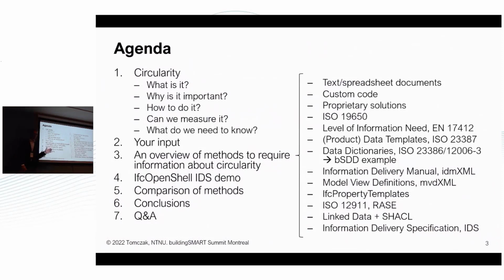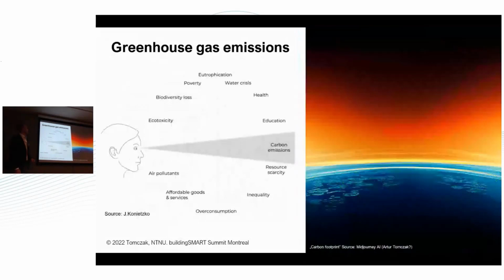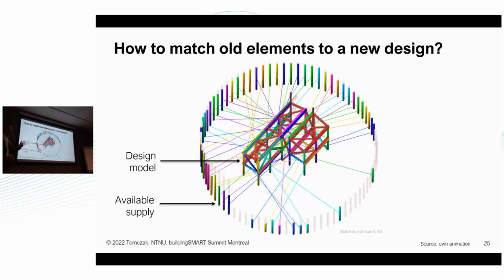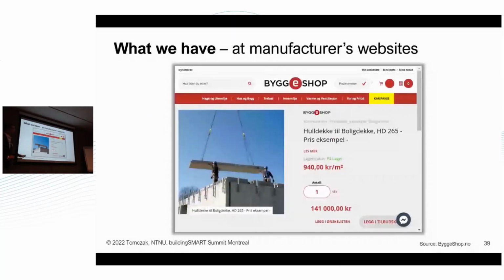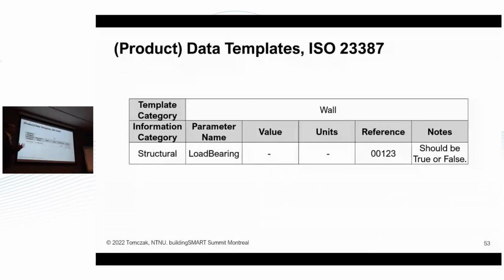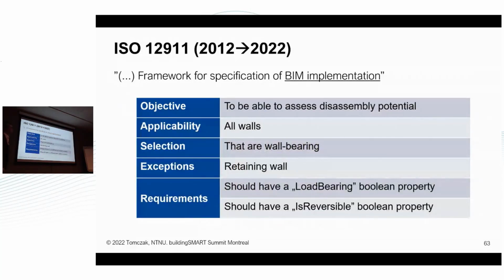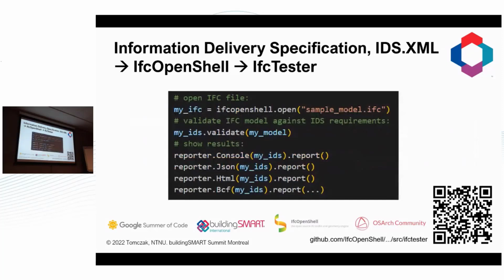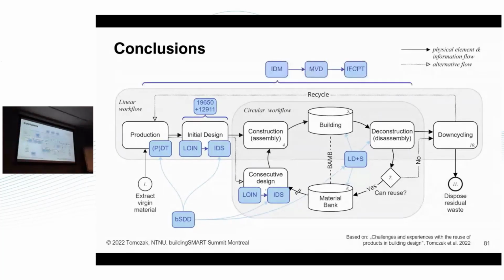GEN1 - How to require circularity (or anything) in BIM?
Presented by: Artur Tomczak